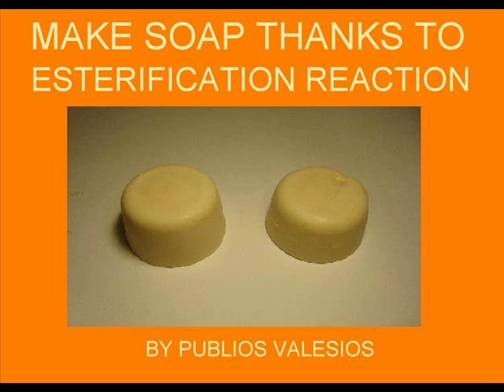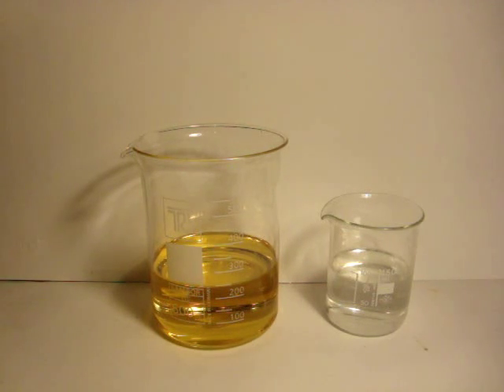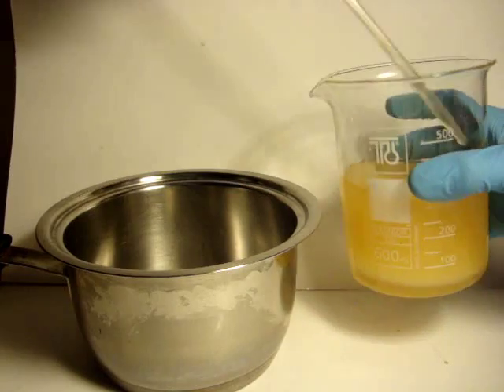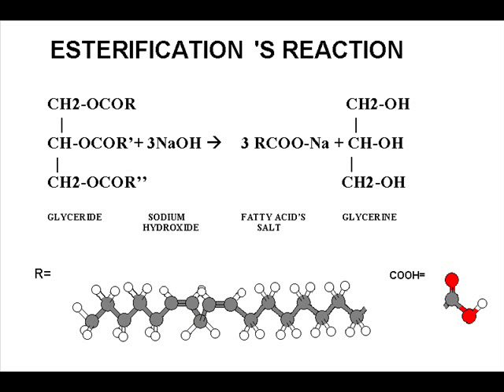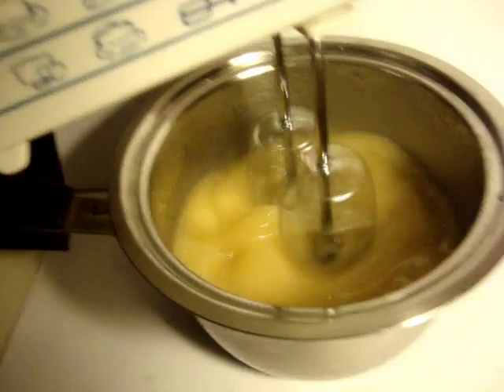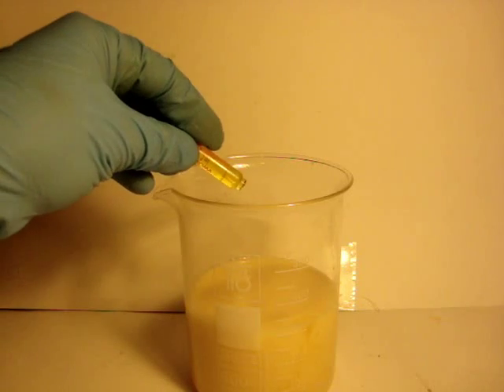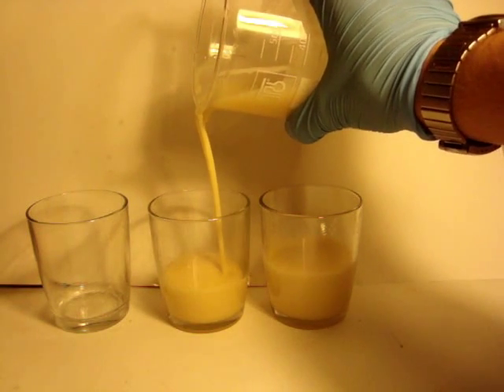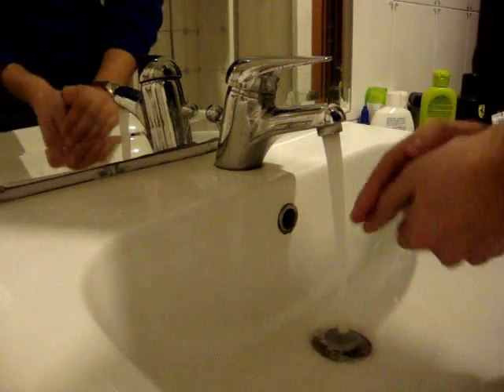MAKING SOAP THANKS TO ESTERIFICATION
Hello you.
How many times they told you that you smell bad or more gently that from your t- shirt doesn't come exaclty a spring's fragrance? This video will make you able to silence them or better to take revenge by giving to them nice bars of soap. Yes, in this video I'll make some soap thanks to a simple chemical reaction (esterification).
Let's start with 250 g of seeds oil put into a large beaker, while in the other one you are going to put 32 g of sodium hydroxide solved into 75 g of water. Now add the hydroxide solution to oil: the reaction will starti immediately making the oil dull. You have to help the process by mixing with a glass rod. But since we want to perform the reaction as faster as possible we'll be using an electric whip. I'm transferring it to a stainless steel pan for space reasons. Now let's stir every thing and see what happens. During the reaction it happens that a triglyceride composed of glycerine and a fatty acid (in this case linoleic acid present in seeds oil) reacts with three molecules of sodium hydroxide to give three molecules of a sodium fatty acid(in this case sodium linolate) and a molecule of pure glycerine, which is an alcool. When you read R you have to imagine a long carbon chain, in this case with two double bonds in 6-7 and in 9-10 position. Now you have to stir for about 20 minutes and at  the end you should get a yellow product, a little bit dense. Now transfer everything to a beaker. You can perfume your soap with perfumed oil: I'm using orange oil, but this is optional. At the end put the soap still liquid into other beakers greased with oil. It is important to do that because without doing that you won't be able to extract it without breaking the glass. Wait for two days and after extract the bars of soap. Make it dry for two three weeks and at the end it will be ready. Watch you: probably you don0t want to wait for so long but remember: using the soap without waiting for all the tima that i suggested could cause burns.
And now, you can have a wash with natural soap, extremely ecological and self made. This is just a way to operate, obiviously feel free to make different kinds of soap: there's a big choice. And so, nobody will say anymore: wash yourself.